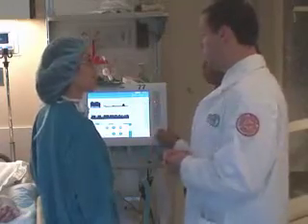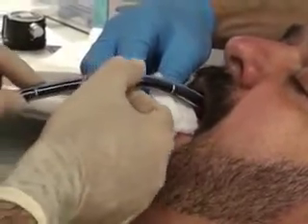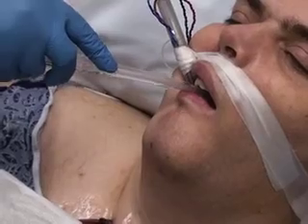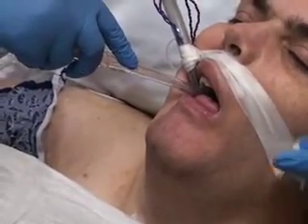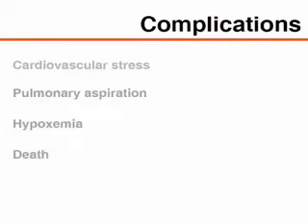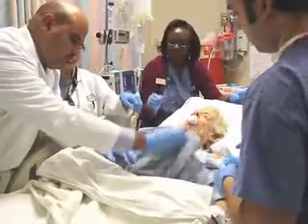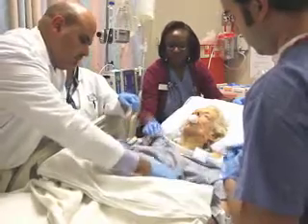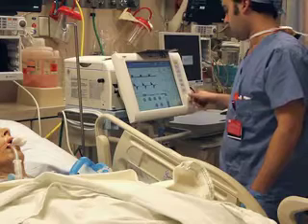Endotracheal Extubation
nj